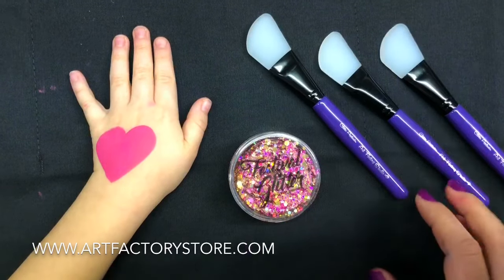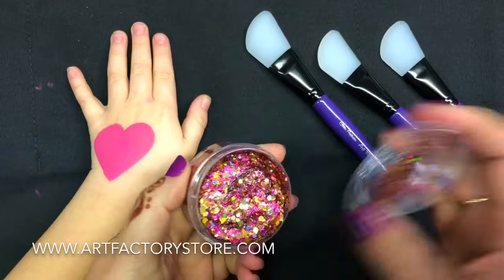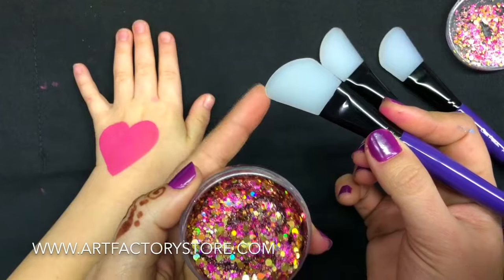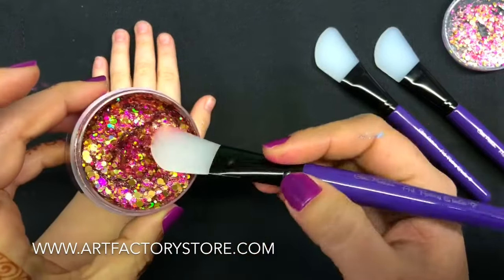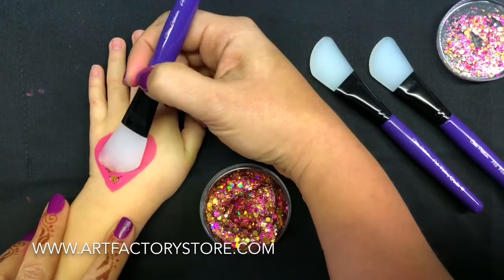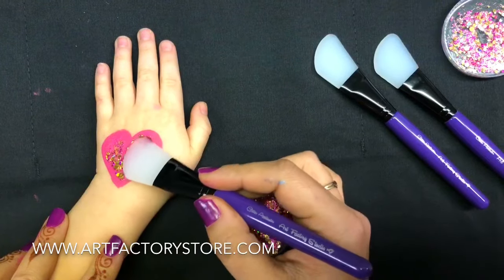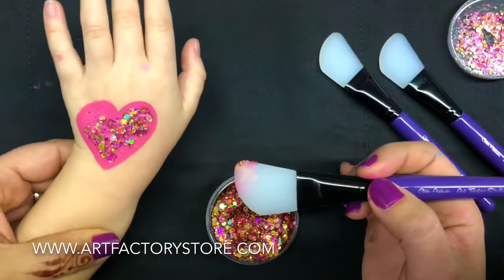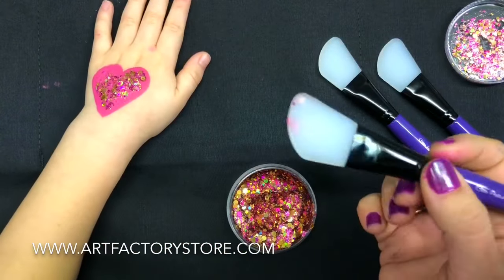How to apply festival glitter over face paint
Applying festival glitter gels over face paint without new glitter applicator